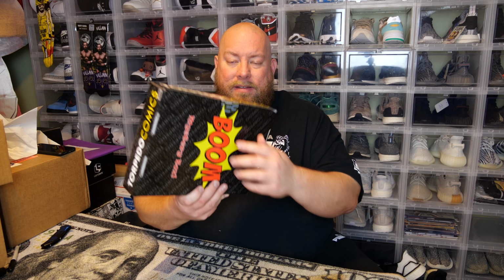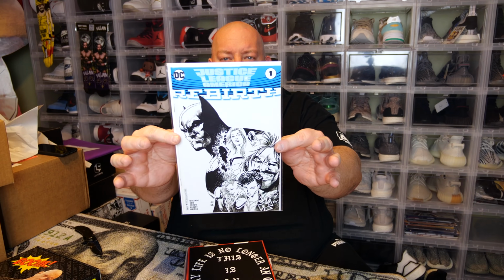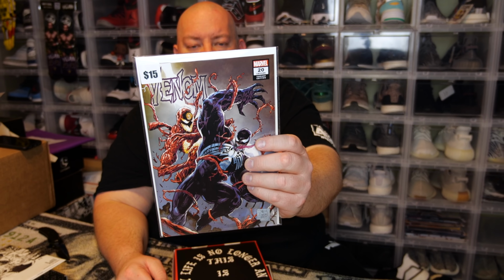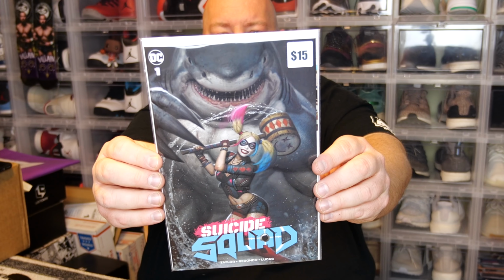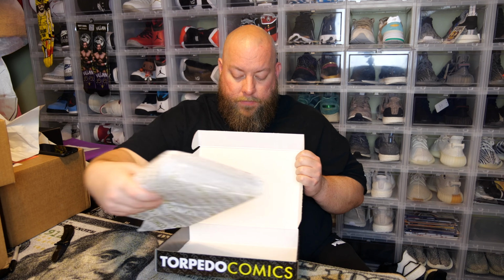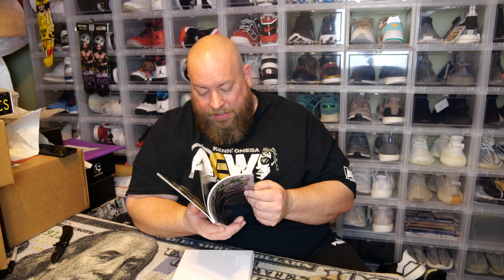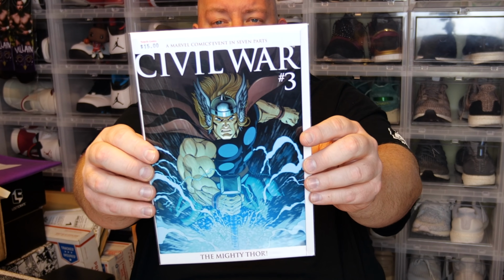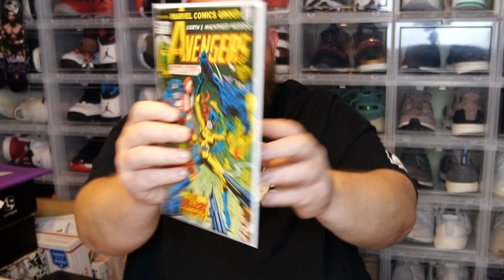Unboxing a $50 Mystery Boom Box from Torpedo Comics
Clint Miller
484 E. Carmel Dr. #127